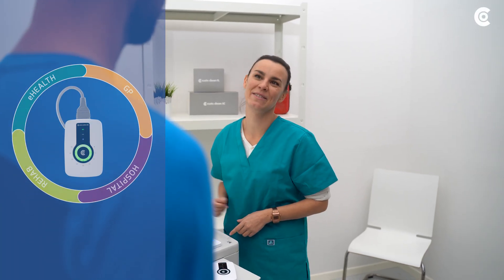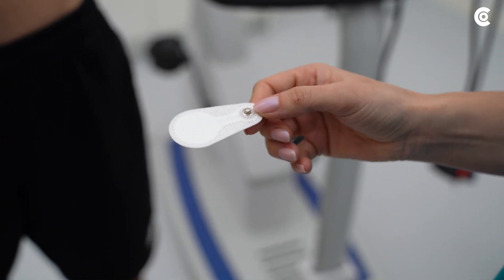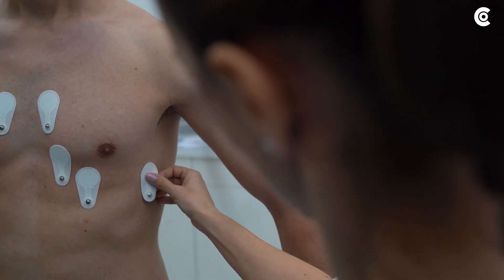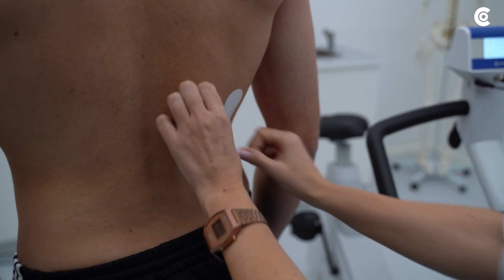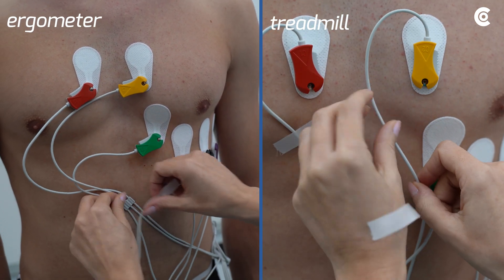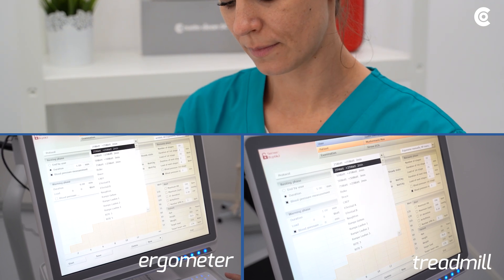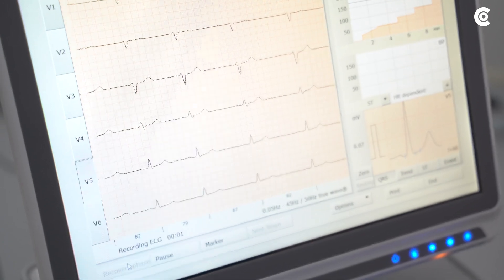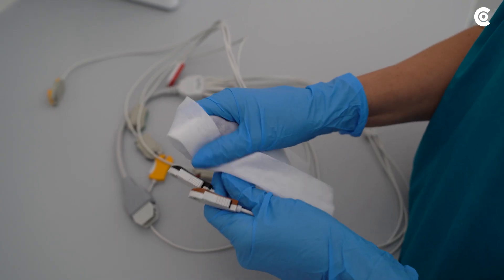user video stress-ECG/custo cardio 300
custo cardio 300 provides easy, intuitiveworkflow. The status displays as to ECG quality and lead-on detection are implemented via
the integrated LEDs, individually for each lead. The resting ECG measurement can either be started directly on the device or via the PC.
After starting, a countdown of 10 seconds is shown on the display via the LEDs.